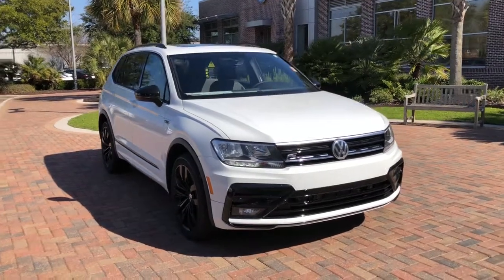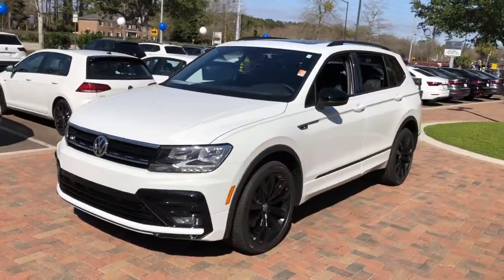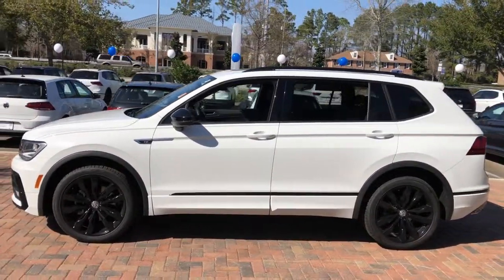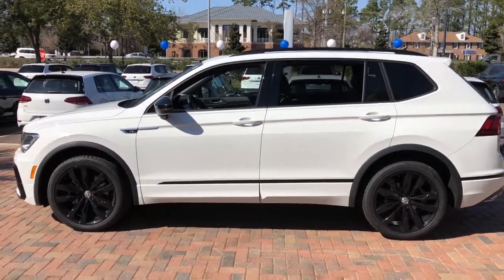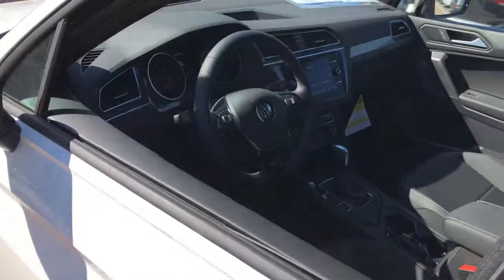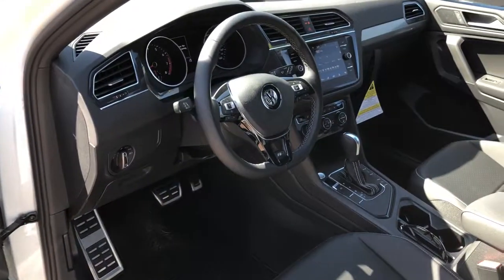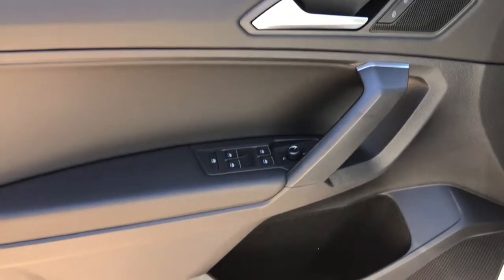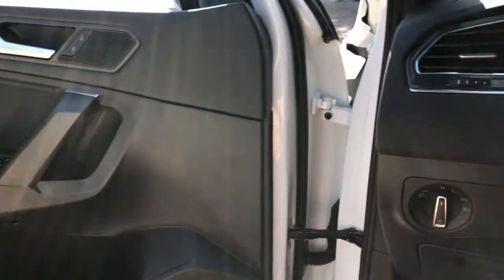2021 Volkswagen Tiguan Charleston, Mt. Pleasant, West Ashley, North Charleston, Summerville, SC 4130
Pure White New 2021 Volkswagen Tiguan available in Mount Pleasant, South Carolina. Servicing the Mt. Pleasant, West Ashley, North Charleston, Summerville, SC area.
2021 Volkswagen Tiguan 2.0T SE R-Line Black - Stock#: 41309 - VIN#: 3VV3B7AX3MM078336

Recent Arrival! 2021 Volkswagen Tiguan 2.0T SE R-Line Black White 2.0L TSI DOHC 23/29 City/Highway MPGbrbrbrWhile every effort is made to ensure the accuracy of the information on this site errors do occur so please verify information with a customer service agent. Prices do not include destination charges or any additional accessories . A $499.00 Closing Fee is included in the advertised price. All prices and offers are before state city and county tax tag title and license fees. Out of state buyers are responsible for all state county city taxes and fees as well as title/registration fees in the state that the vehicle will be registered. All other discounts are contingent on approved credit through VCI. All prices and offers include all incentives which the dealer retains unless otherwise specifically provided. The full cash price charged at any dealership depends on many factors including all products and services bought with the vehicle.